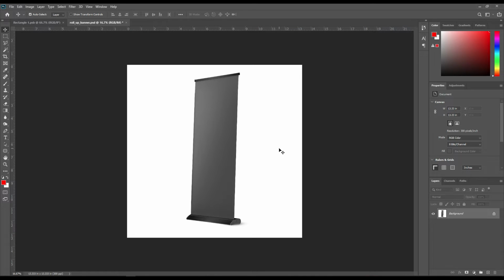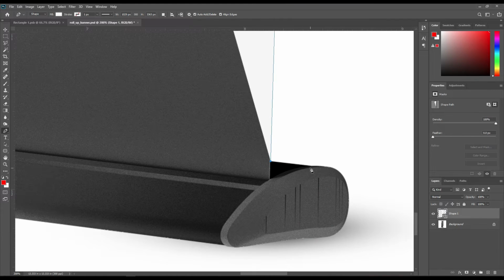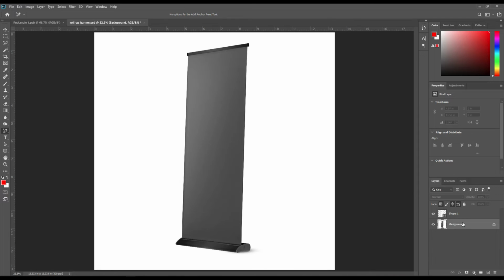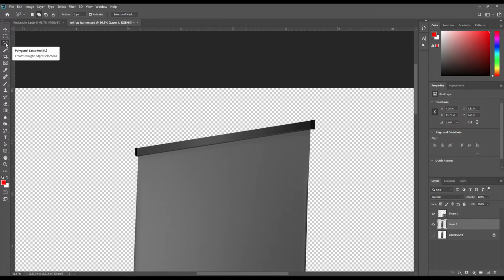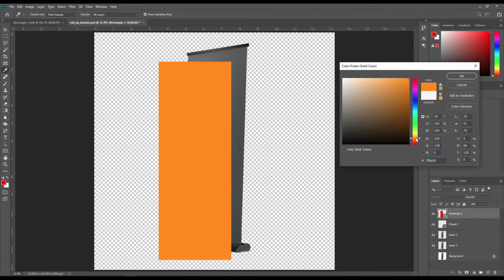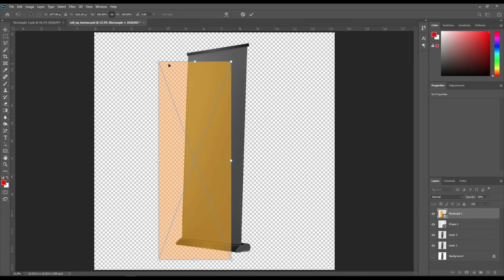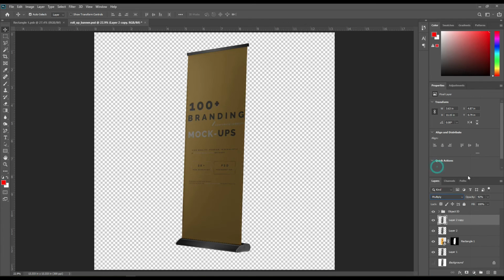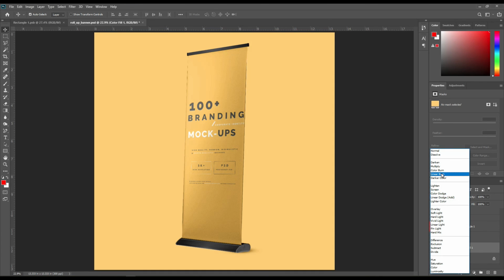How to create a roll up banner Mockup| Photoshop Mockup Tutorial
Use this free banner mockup anywhere you want. We have included a complete video tutorial of Roll Up Banner mockup.